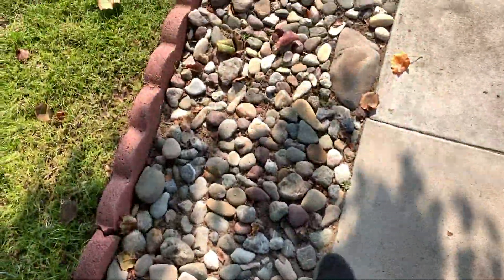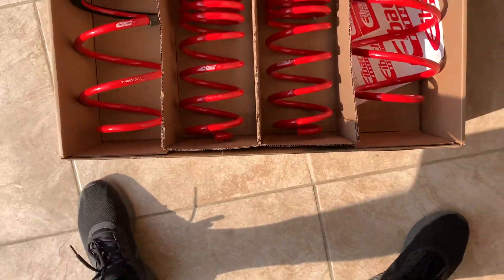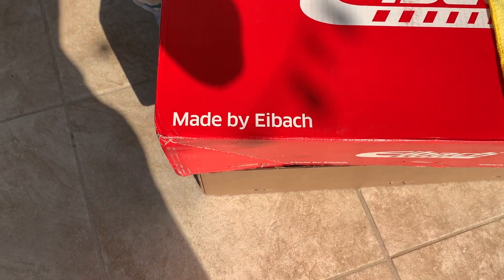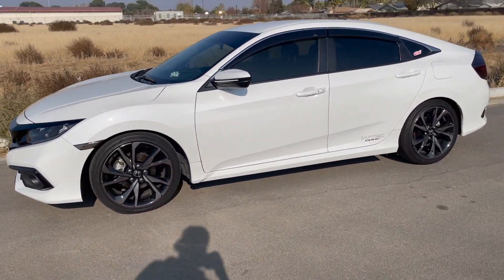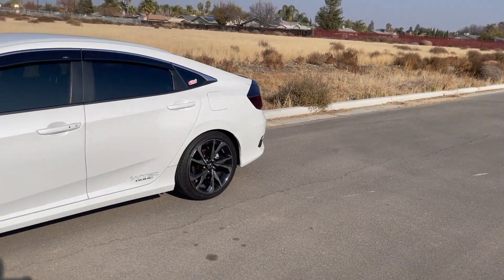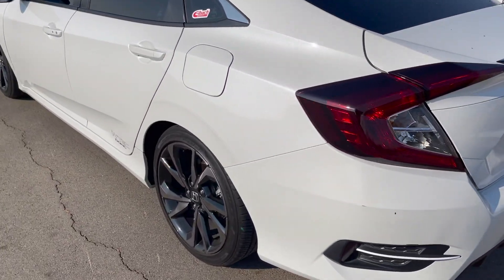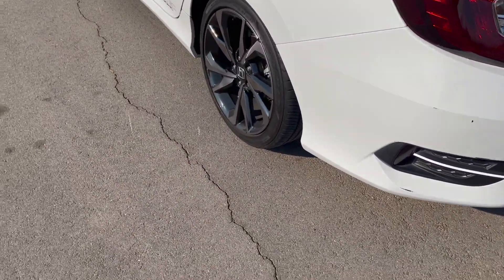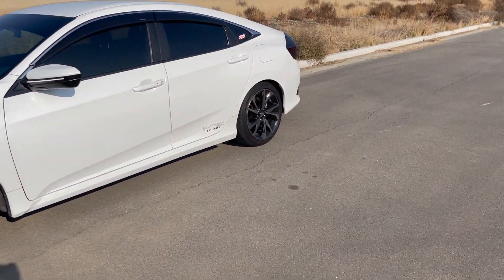FINALLY!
him out